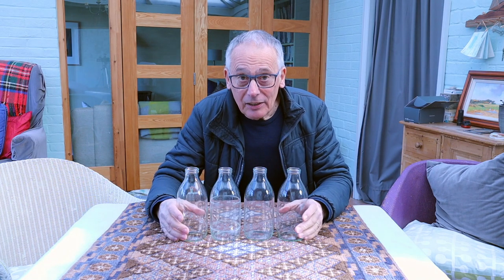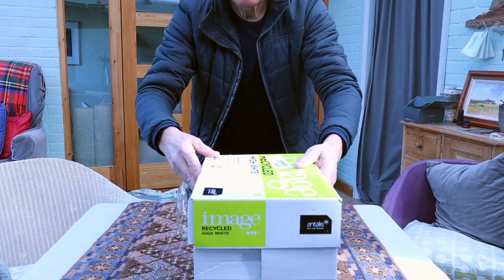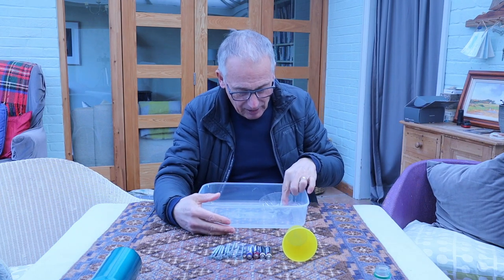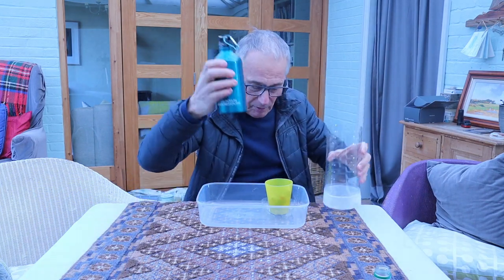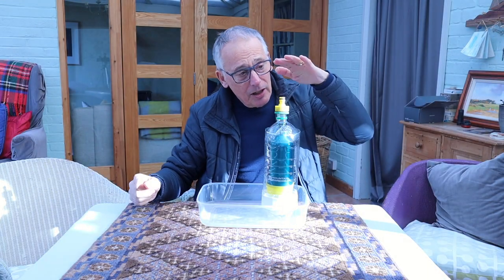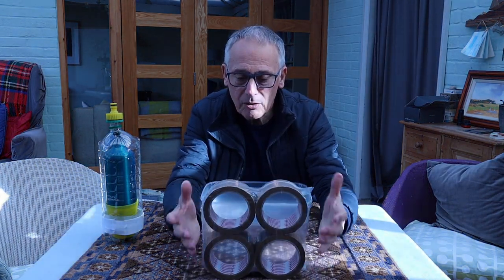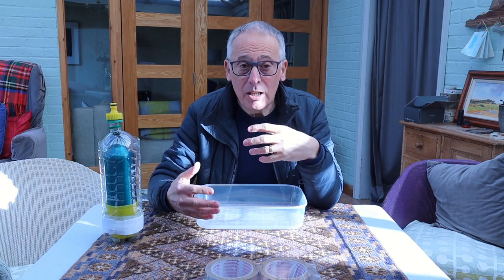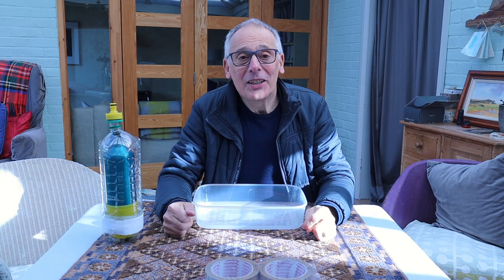Small Modular Reactors (SMR) - revealing truths to demonstrate they are not as simple as they appear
Small Modular Reactors (SMRs) have been touted as being the simple solution to providing power without the overbearing cost of larger power stations such as Hinkley Point C. They are also marketed as straightforward 'oven ready' (!) solutions that can be delivered and readily installed - the reality is a lot different.

This initial video about SMRs seeks to dispel some of the myths that surround these devices. We explore what is actually involved by examining topics including complexity and timescales. In a subsequent film we will discuss the proposed technologies and prompt questions about how and where the radioactive waste from SMRs will be stored.

Written and presented by Peter Banks
Filmed using Canon EOS M50